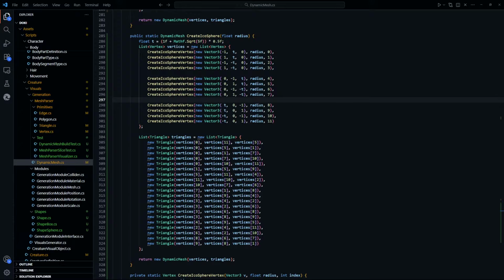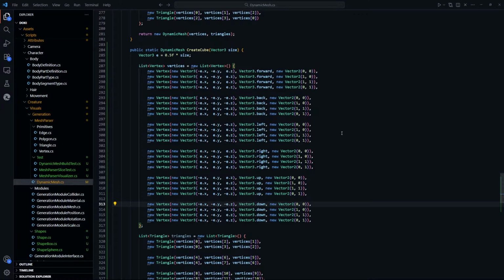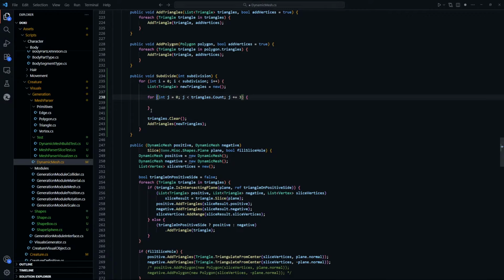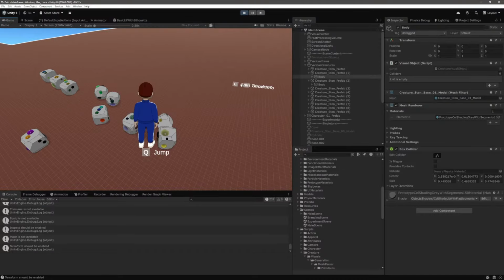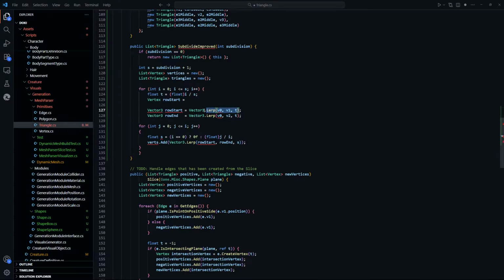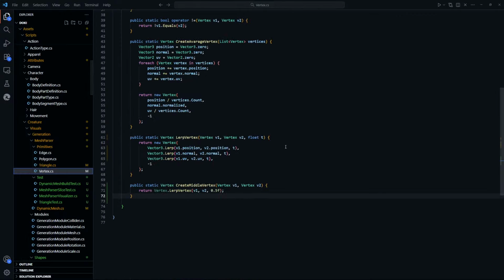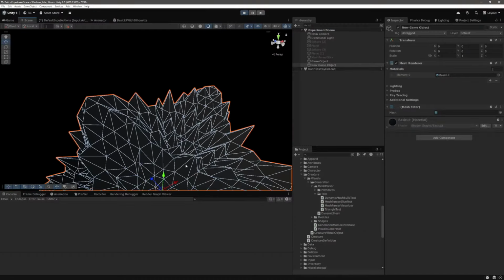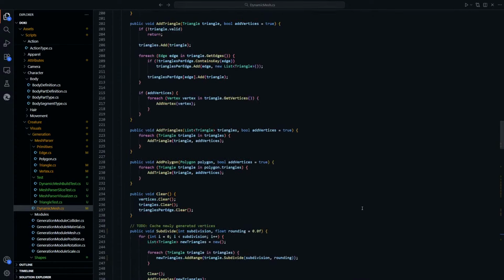Slowly Developing a Creature Collecting Game | Creatures